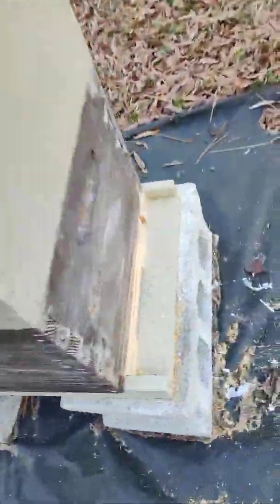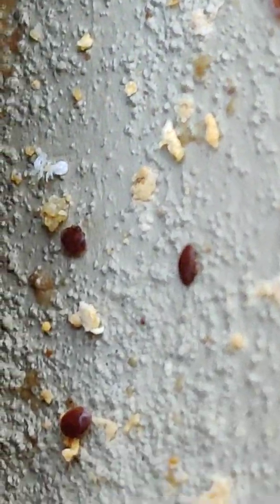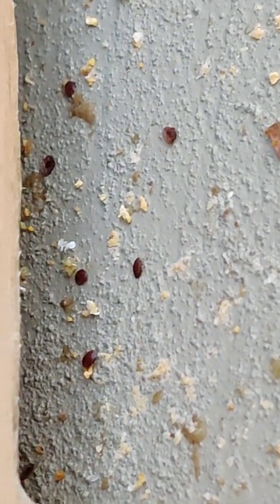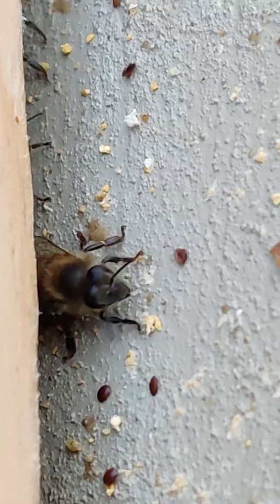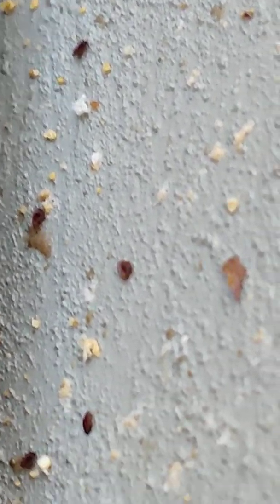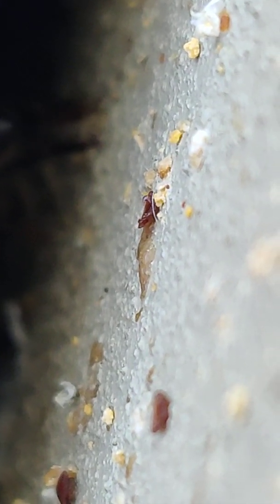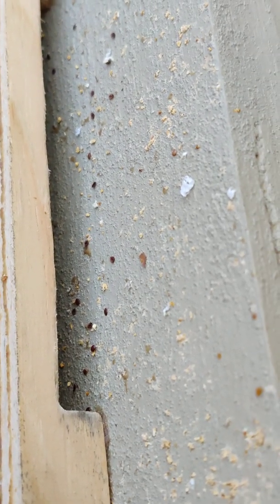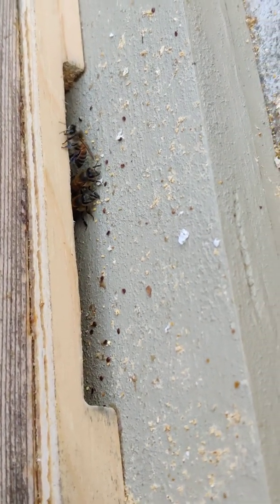Dead Mites at Hive Entrance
I put Apivar Mite strips in the hive 24hrs ago and seeing dead Varroa Mites at the entrance of the beehive.  Just shows that Apivar mite strips work!!

Video was taken on a OnePlus 7 Pro Phone.